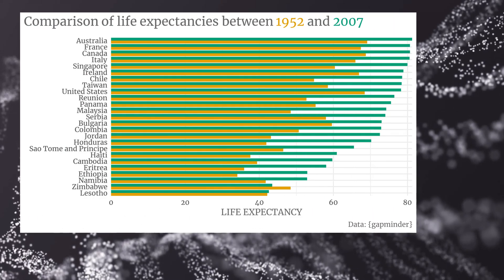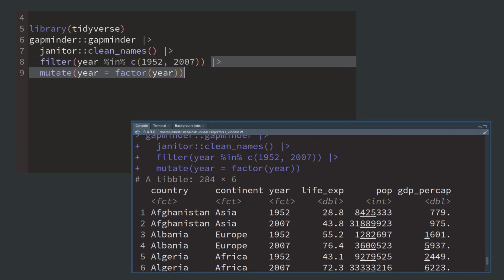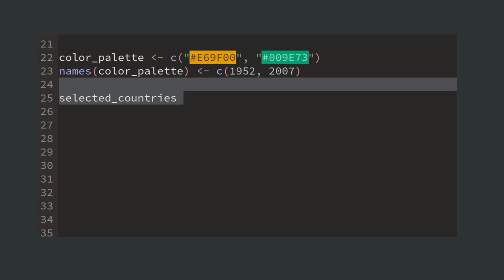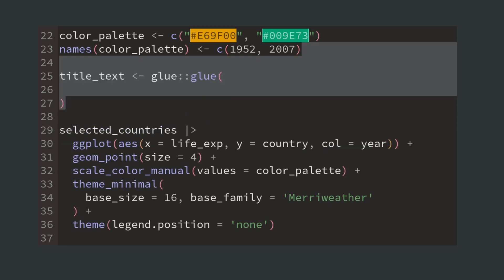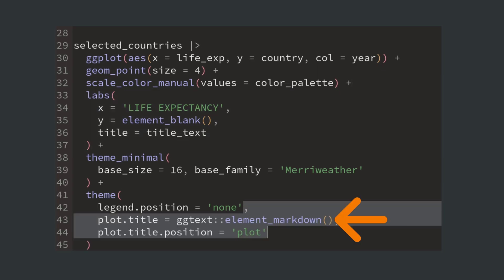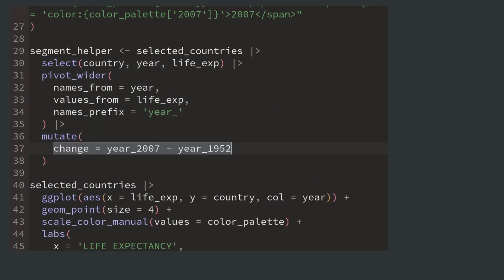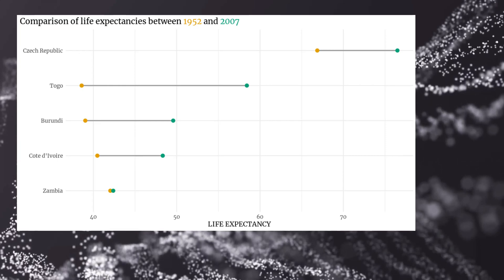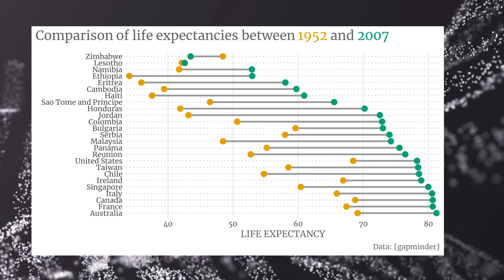Use dumbbell plots instead of paired bar charts in 130 seconds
Dumbbell plots are better than paired bar charts. Sure, paired bar charts are easy to make but they make it hard to compare groups. Dumbbell plots make that much easier and are just as easy to build. In this video, I show you how.